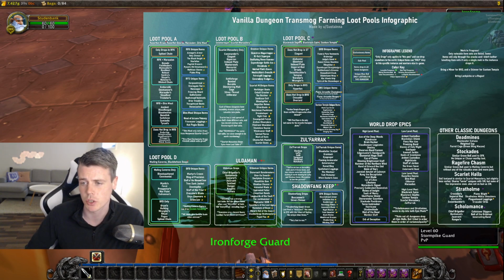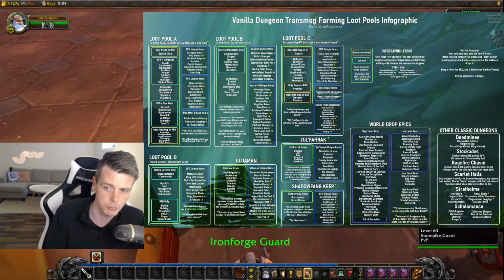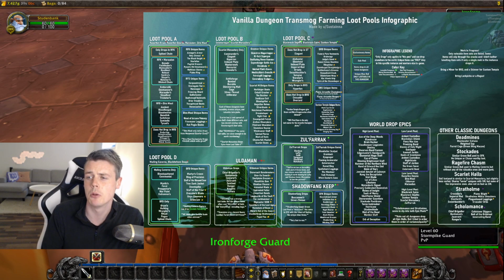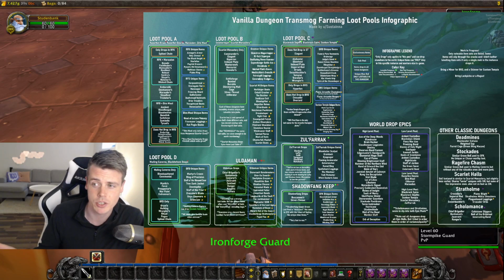The ULTIMATE Goldguide For Cataclysm Classic Transmog